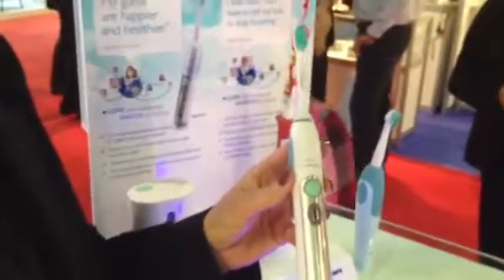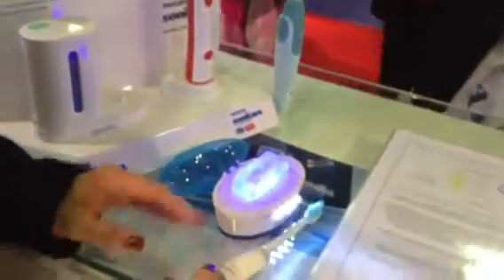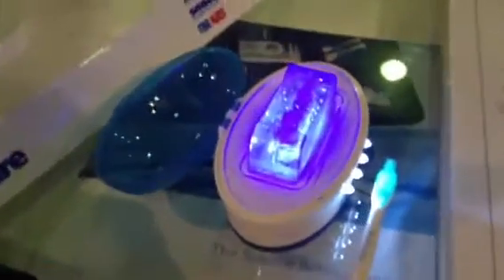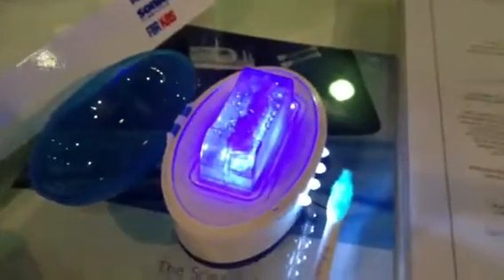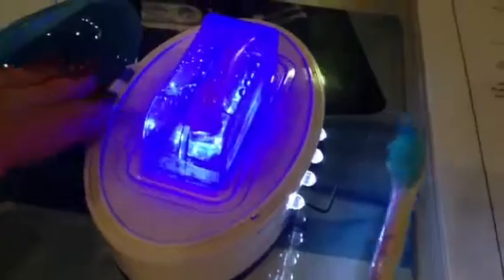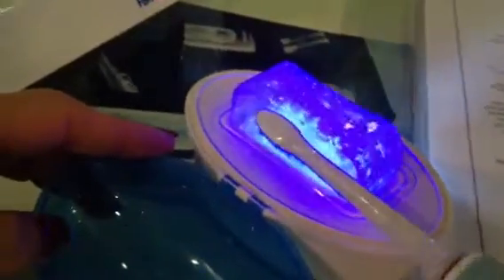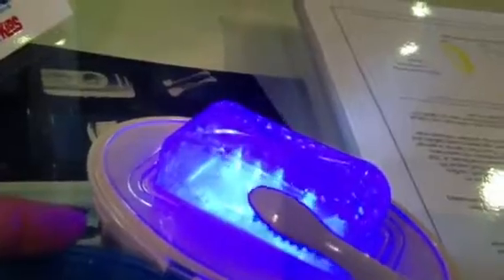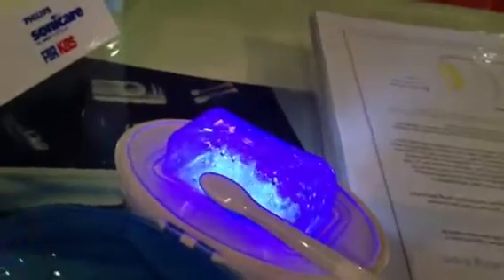Philips sonicare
Dental